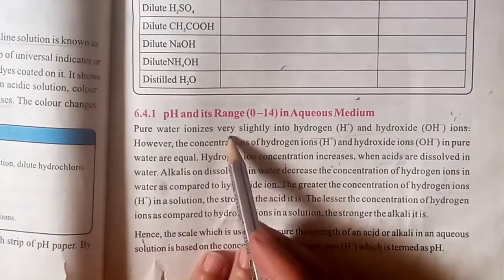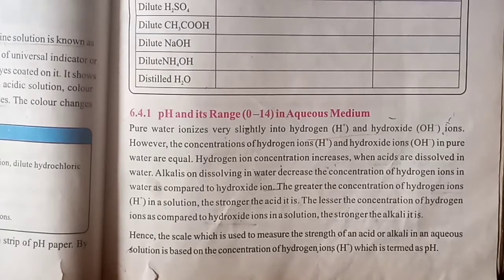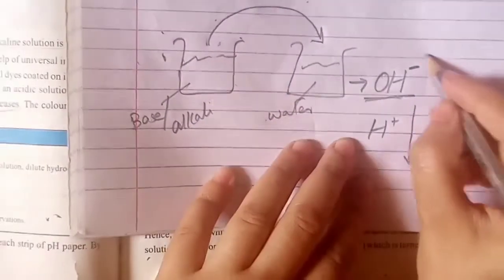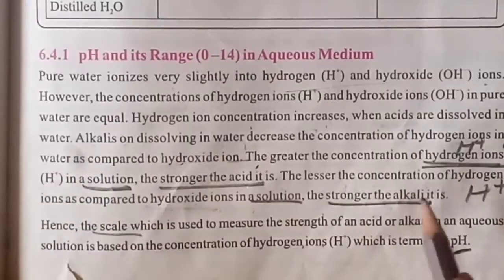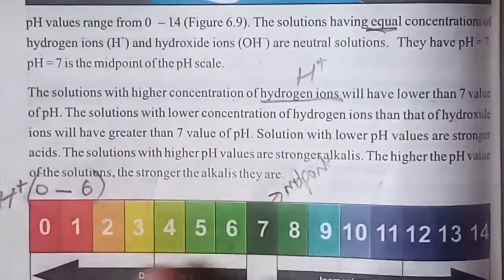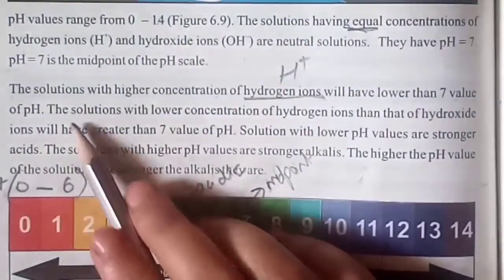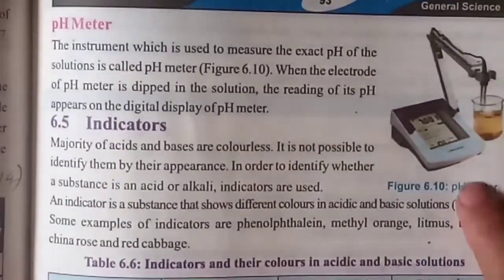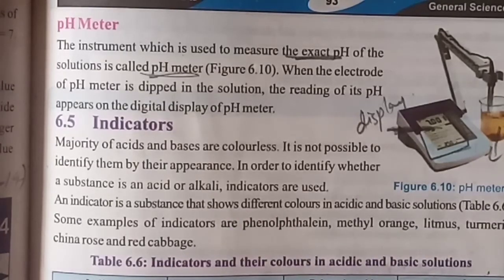pH and its range(0--14)in aqueous medium-chapter #6--acid,alkalis/bases and salts